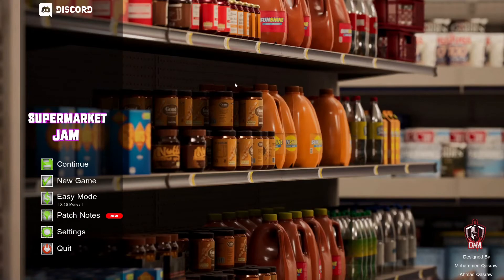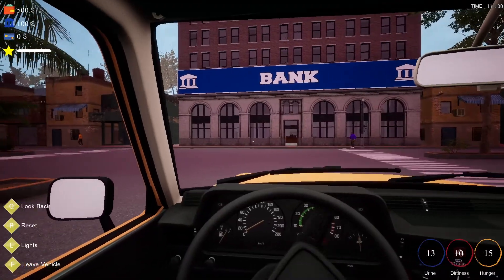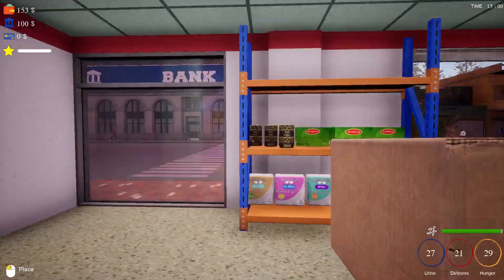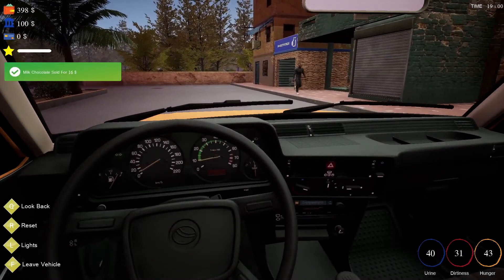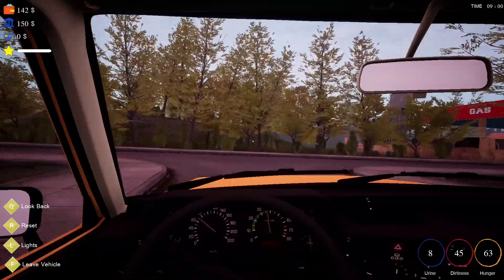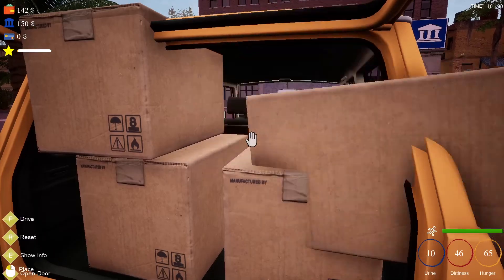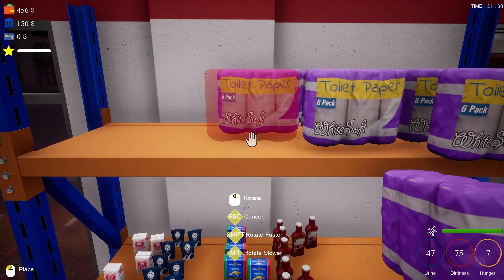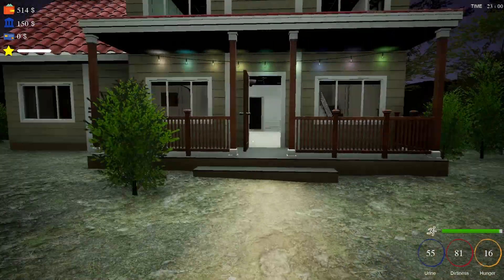Building Our Own Supermarket | Trader Life Sim | #1 | Lets Play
Trader Life Simulator is a game where you play as a man who Owns an empty supermarket . You need to keep your business running and your supermarket stocked , While managing other life aspects . be careful ! Bankruptcy is an option .

PC System:
Ryzen 2600
Nvidia GTX 1060 6Gb Graphics Card
16GB DDR4 Ram
480Gb SSD Hard Drive
240Gb SSD Hard Drive